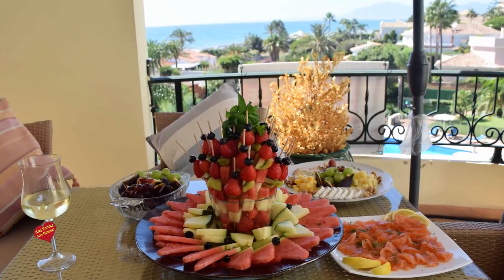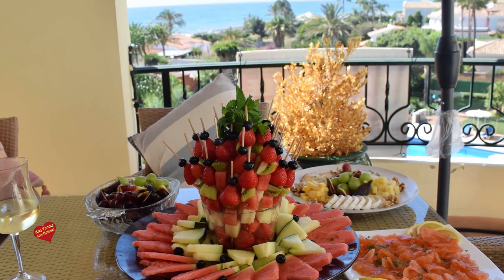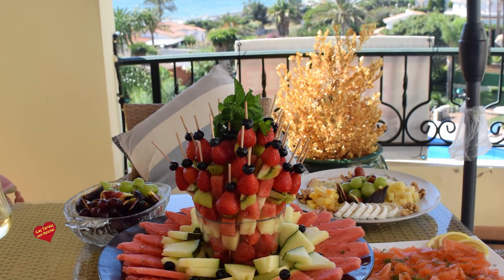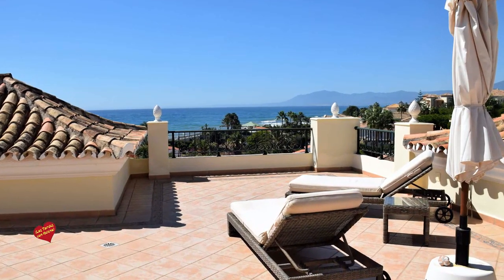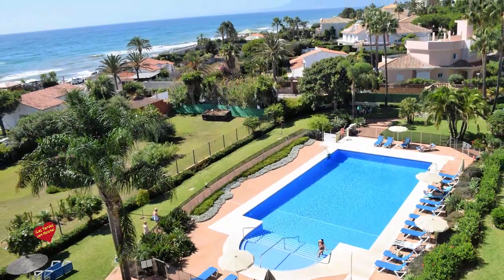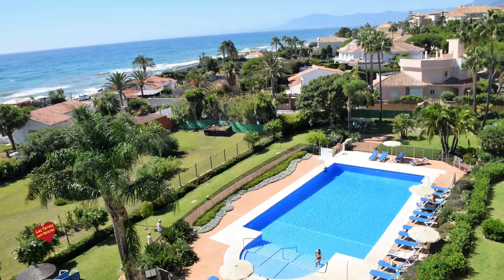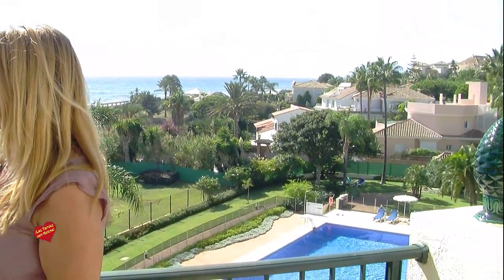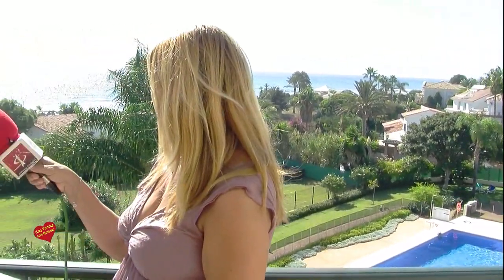Open House Ático en Elviria Organizado por Real Estate Segarra & Bråt entrevista de Helena Olaya a H